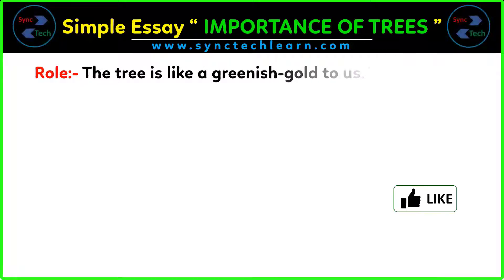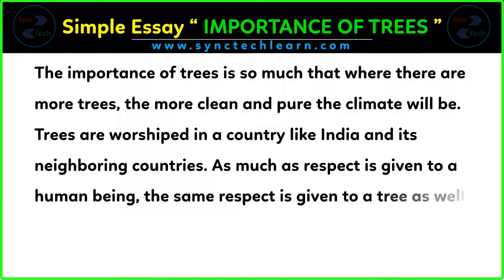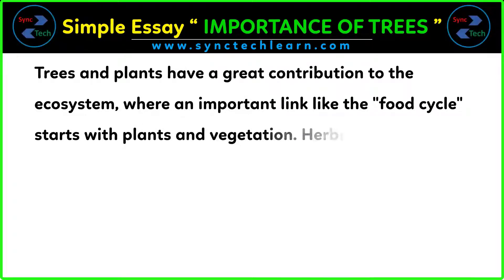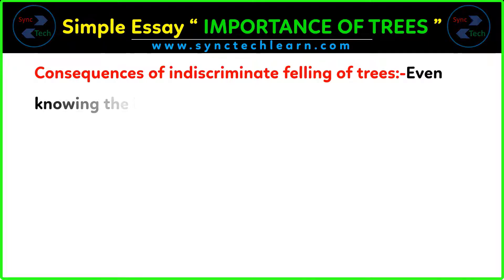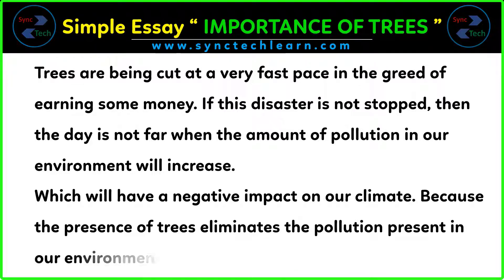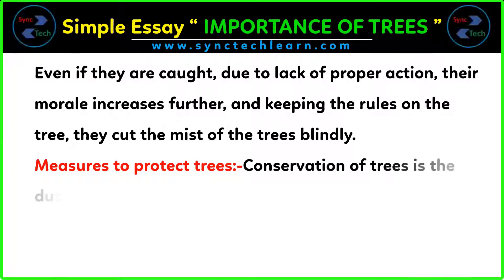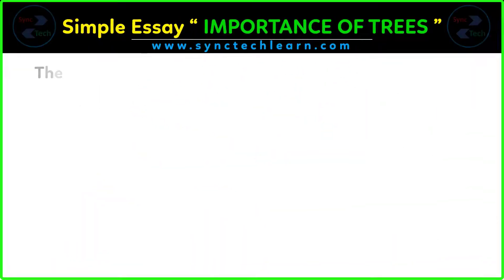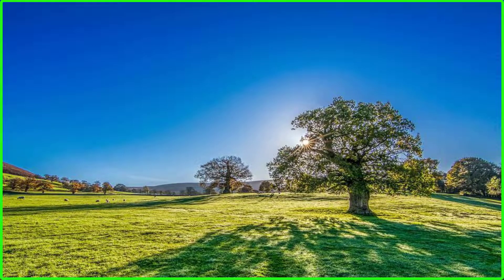Essay on importance of tree in English | Importance of tree par nibandh English mein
Today, we are sharing an essay on the Importance of Trees in English. This video is very helpful for those who are looking for information about the Importance of Trees in English. This essay is very simple and easy to understand. The level of this essay is medium so anyone can write on this topic.